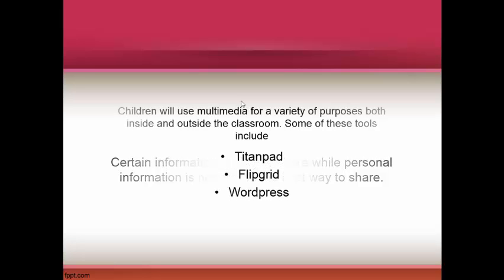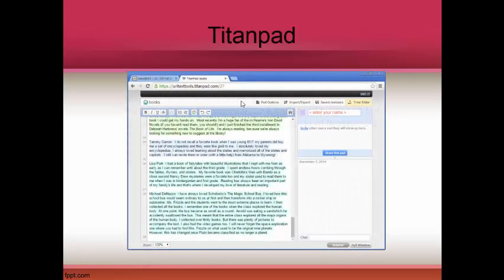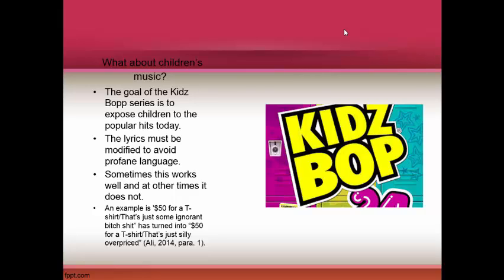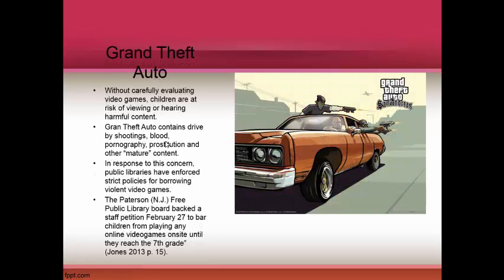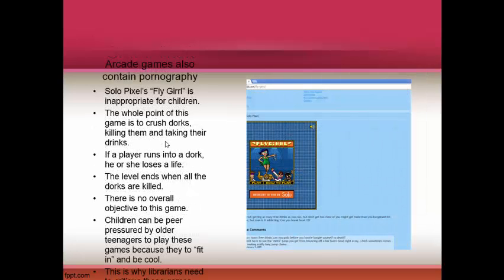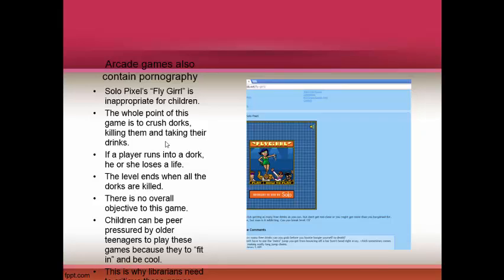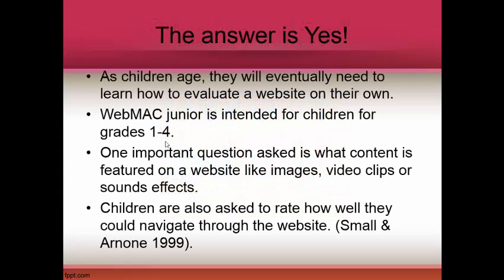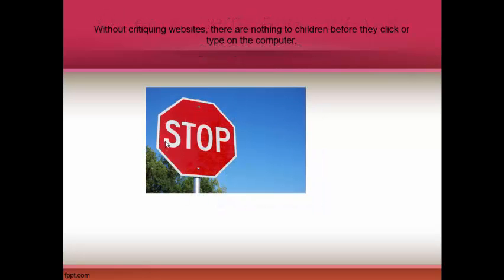ignite video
This is my ignite video for my lsc 530 course.